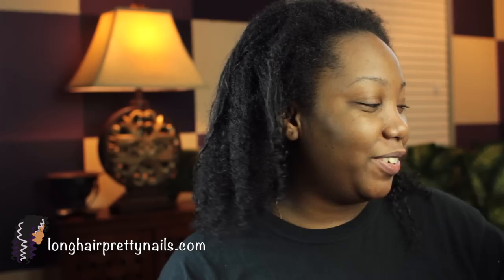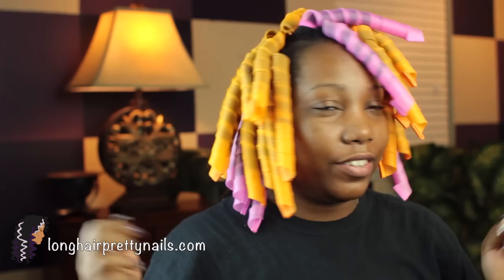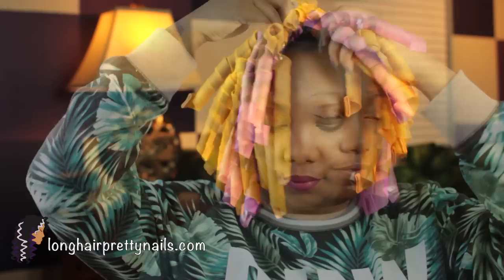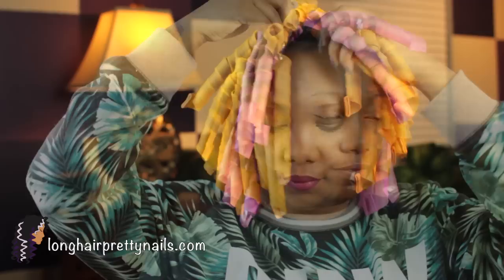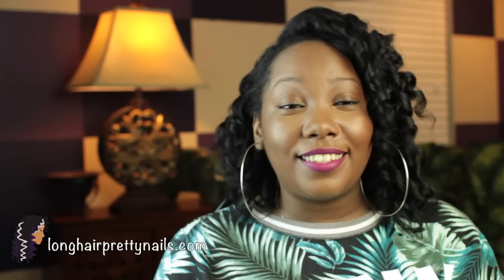How to: Heatless Curls on Texlaxed Hair | Curlformers Dupe!!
Hey Everyone! I decided to take a little break from all of the protective styling. I wanted to see how these Curlformers dupes, Curl Magic rollers would work on texlaxed hair!

Winner: buttrpecan9